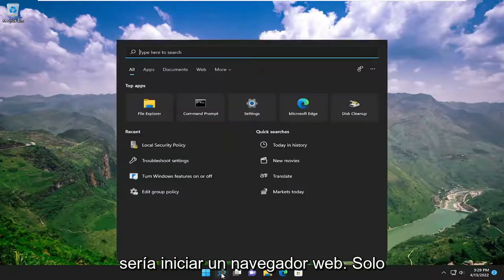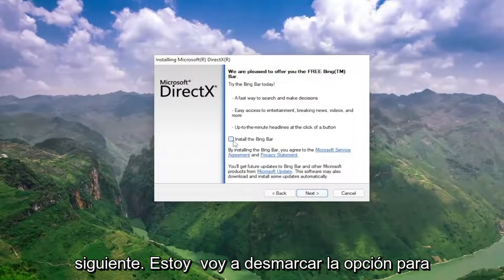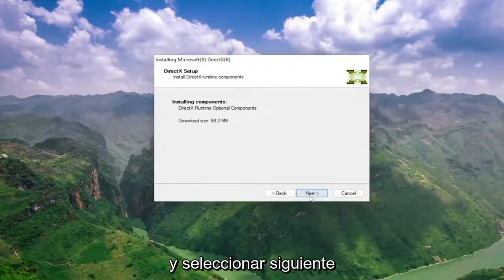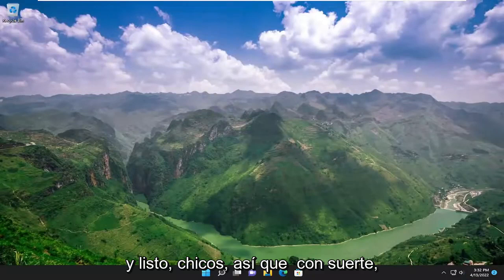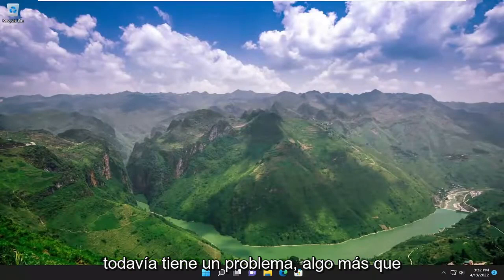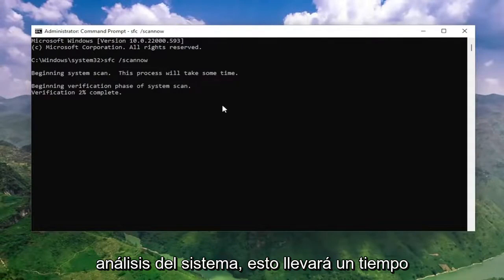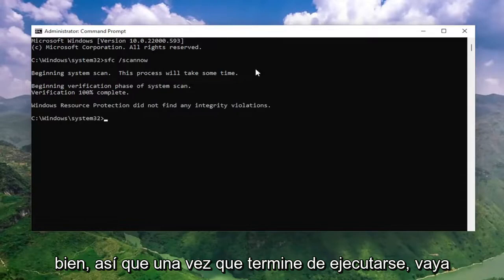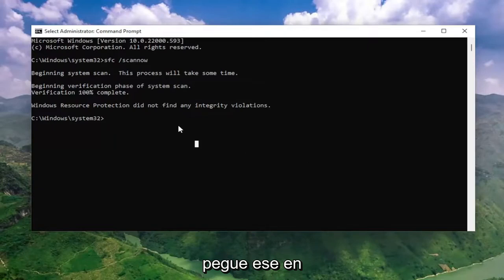Cómo Solucionar 'El Programa no Puede Iniciarse Porque Falta dxgi.dll en Su Computadora'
El programa no puede iniciarse porque falta dxgi.dll en su computadora FIX

Comandos utilizados:
sfc /scannow

Los errores de Dxgi.dll son causados por situaciones que conducen a la eliminación o corrupción del archivo DLL de dxgi.

Si mientras usa o instala ciertos programas, apaga Windows o inicia Windows, o tal vez incluso durante una instalación de Windows, y encuentra el mensaje de error El programa no puede iniciarse porque falta dxgi.dll en su computadora, entonces esta publicación es destinado a ayudarlo a solucionar rápidamente el problema.

En algunos casos, los errores de dxgi.dll podrían indicar un problema de registro, un problema de virus o malware, o incluso una falla de hardware.

Problemas abordados en este tutorial:
el programa no puede iniciarse porque falta api-ms-win-crt-runtime-l1-1-0.dll en su computadora
el programa no puede iniciarse porque falta msvcp140.dll en su computadora
el programa no puede iniciarse porque falta vcruntime140.dll en su computadora
el programa no puede iniciarse porque falta d3dx9_43.dll en su computadora
el programa no puede iniciarse porque falta msvcr120.dll en su computadora
el programa no puede iniciarse porque falta xinput1_3.dll en su computadora
el programa no puede iniciarse porque falta api-ms-win-crt-heap-l1-1-0.dll en su computadora
el programa no puede iniciarse porque falta msvcr100.dll en su computadora
el programa no puede iniciarse porque falta api-ms-win-crt-convert-l1-1-0.dll en su computadora
el programa no puede iniciarse porque falta api-ms-win-crt-stdio-l1-1-0.dll en su computadora